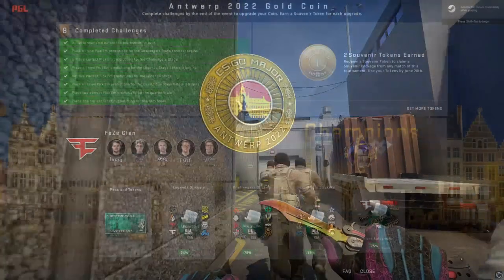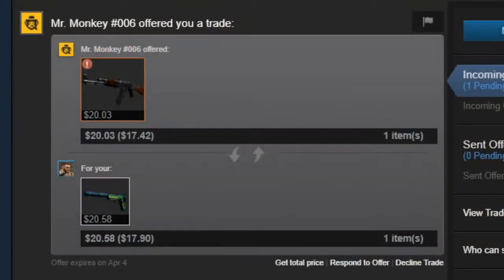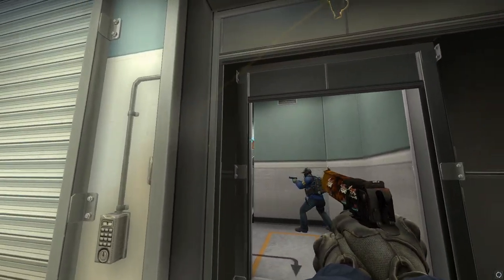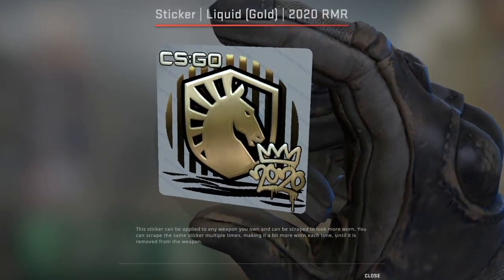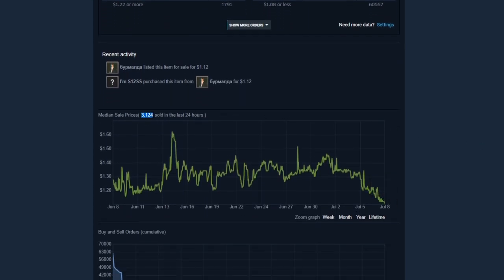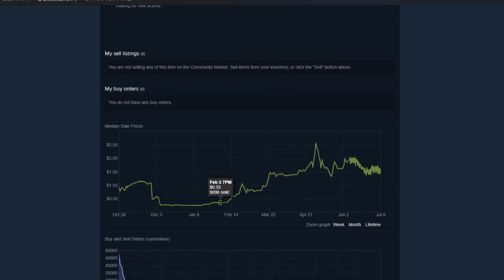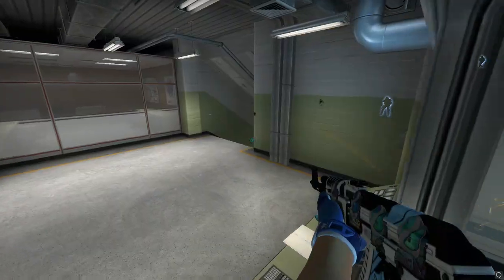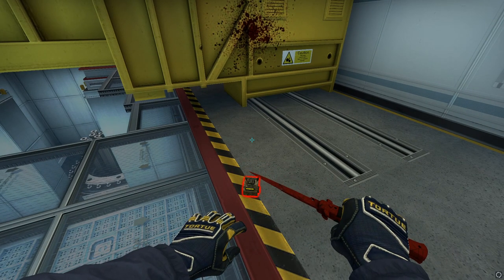The BIG PROBLEM With Antwerp Stickers (CSGO Investing)